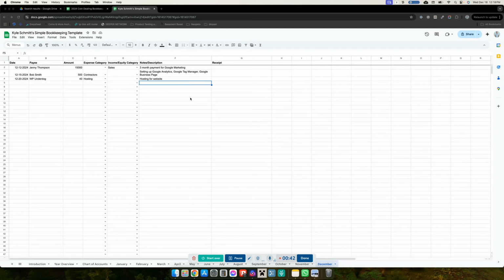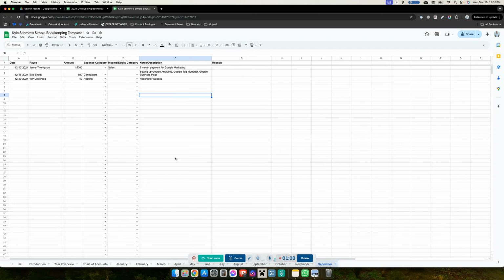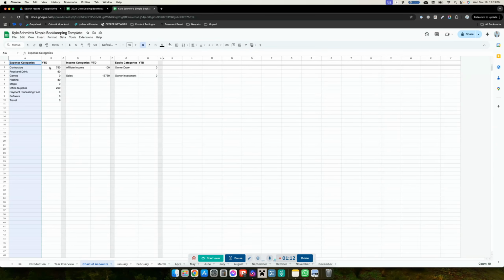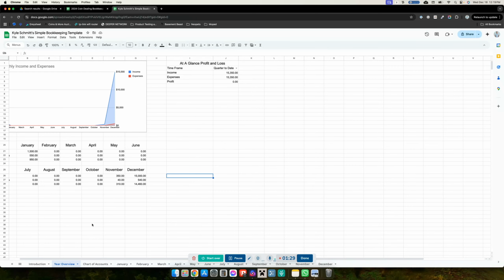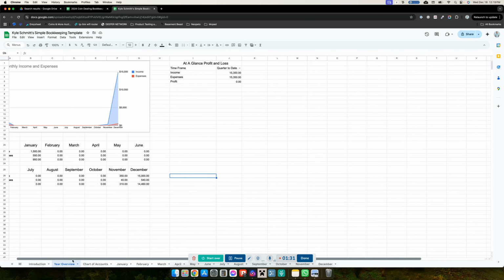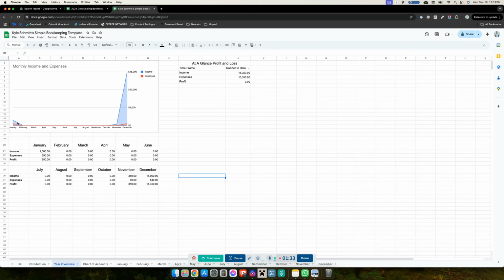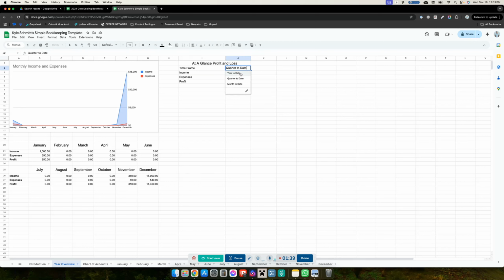Simple Bookkeeping Template - Monthly Income and Expense Tracking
This video shows an example of income and expenses in each of the monthly tabs in your Simple Bookkeeping google sheet made by me.

Video Summary: Overview of Monthly Tabs for Income and Expense Tracking

1. Purpose of Monthly Tabs (00:00:01)
- Each month has its own dedicated tab for tracking income and expenses.
- Helps organize financial records on a month-by-month basis.

2. Example Transactions in December (00:00:10)
- Income Example:
 --- Jenny Thompson paid $15,000 for a three-month Google marketing contract.
- Expense Examples:
 --- Bob Smith: $500 for setting up Google Analytics, Tag Manager, and business pages.
 --- WP Underdog: $40 for website hosting.

3. Adding and Customizing Categories (00:00:34)
- Categories are auto-populated from the Chart of Accounts:
- Track equity transactions:
 --- Record personal contributions or withdrawals (e.g., owner investments or draws).

4. Impact on the Chart of Accounts (00:01:09)
- Year-to-date data automatically aggregates:
 --- Example data includes transactions from November, December, and January.
- Real-time updates ensure accurate year-to-date, quarter-to-date, and month-to-date calculations.

5. Overview of Yearly Financial Metrics (00:01:48)
- Summary available on the Year Overview tab:
 --- Displays year-to-date profit, income, and expenses.
 --- Quarterly and monthly profit and expenses are also tracked.
- Monthly metrics include:
 --- Income, expenses, and profit margins for each month.